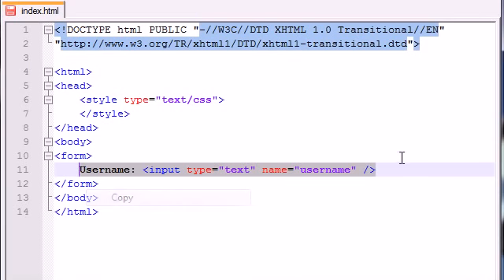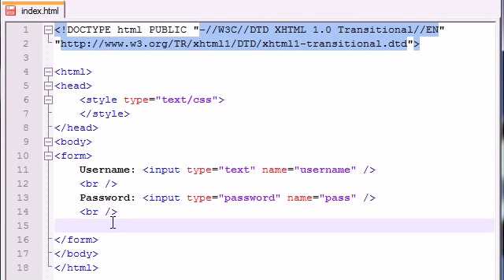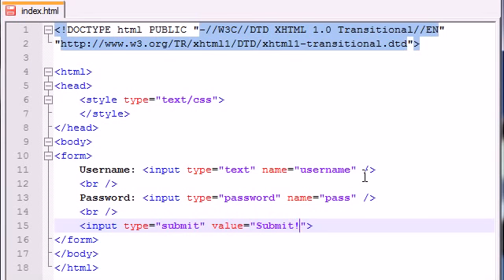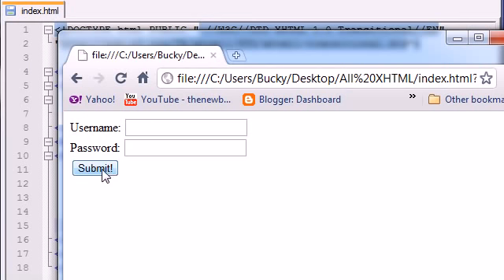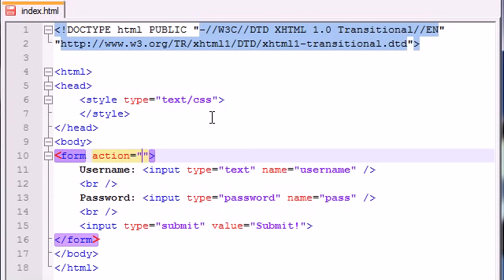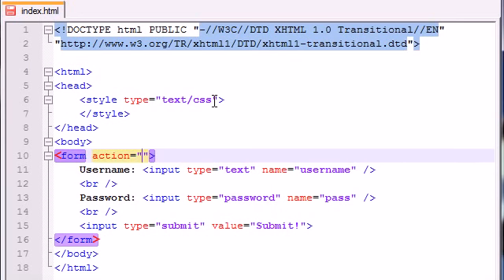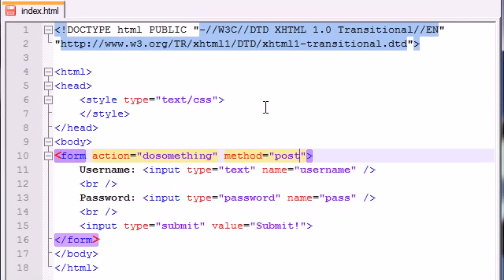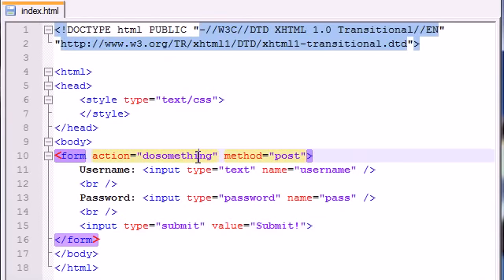XHTML and CSS Tutorial 45 Submitting Forms